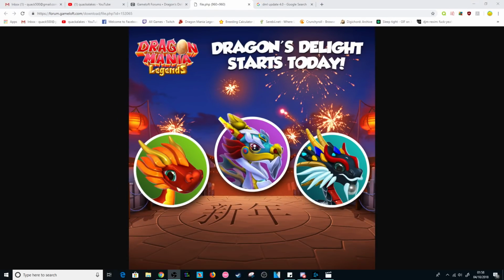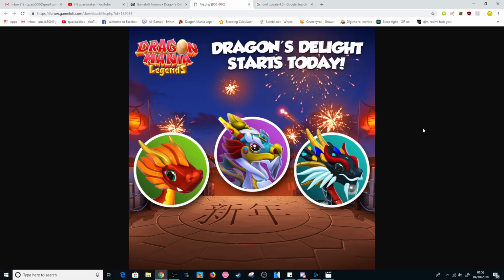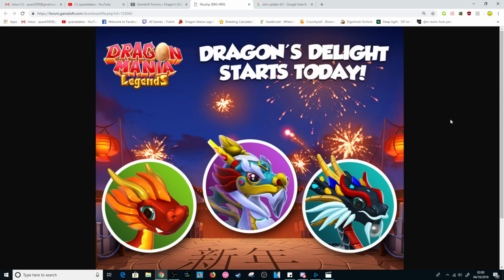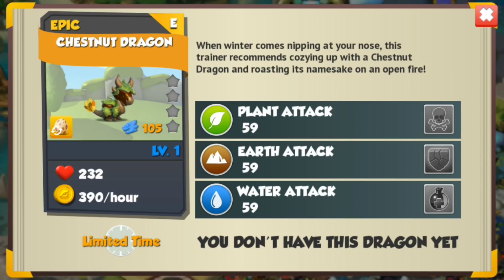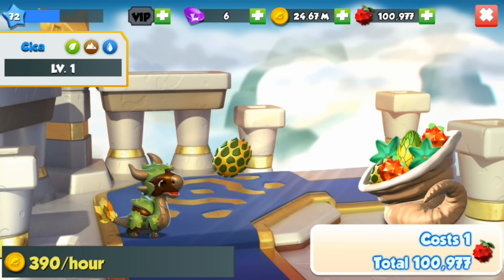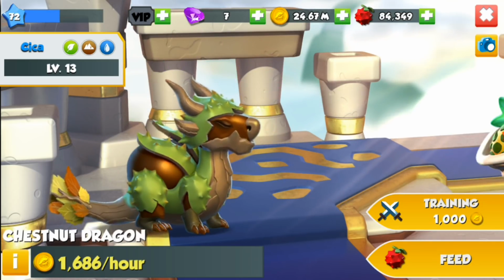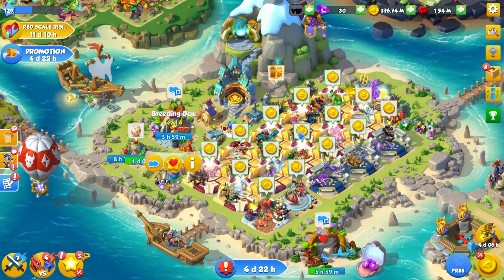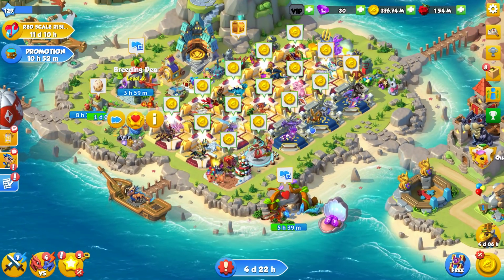New FUT SAN DRAGON Revealed! DD Milestones Released + CHESTNUT Hatching! - DML #973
Hey! So the brand new 'Fut San dragon' has been talked about quite a lot since he's going to be a milestone in the dragon's delight event today. He was actually the black, Asiatic themed dragon that we saw on the update notes for update 4.0!

We will also be hatching the epic CHESTNUT DRAGON from the boss challenge event last week!

dragon mania legends fut san fut san dragon mania epic dragon new dragon revealed new fut san dragons delight event dragon's delight dml new event guide chestnut dragon hatching chestnut egg chestnut dragon baby how to get chestnut fut san black dragon